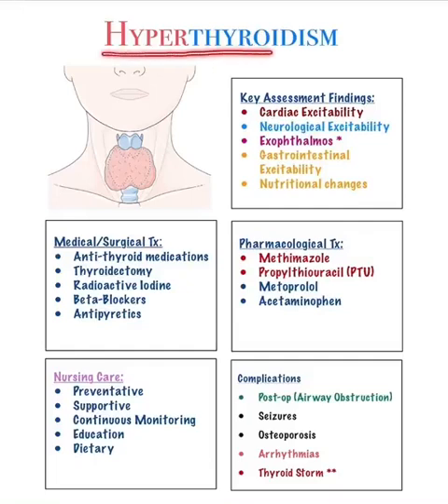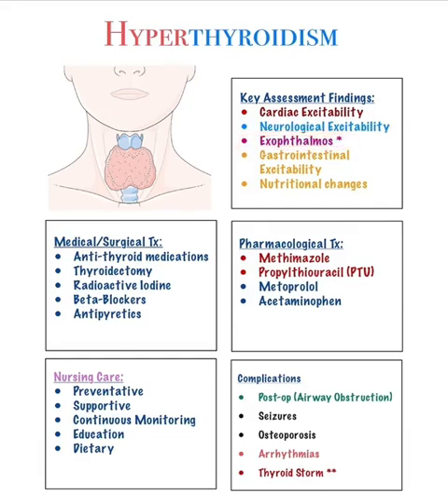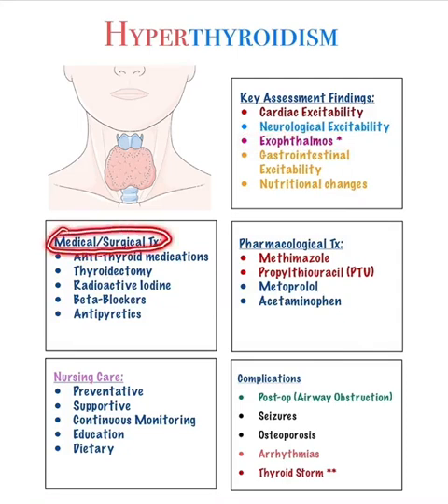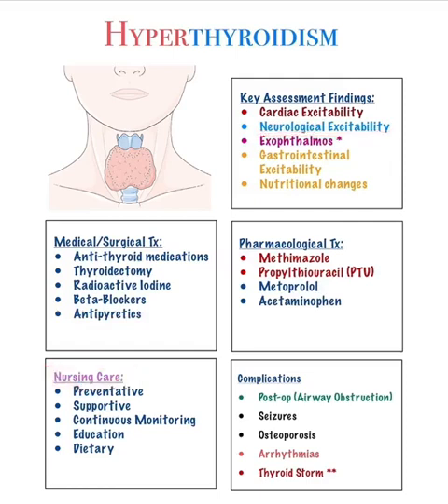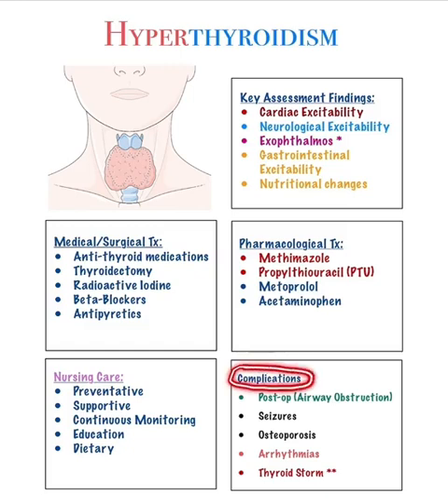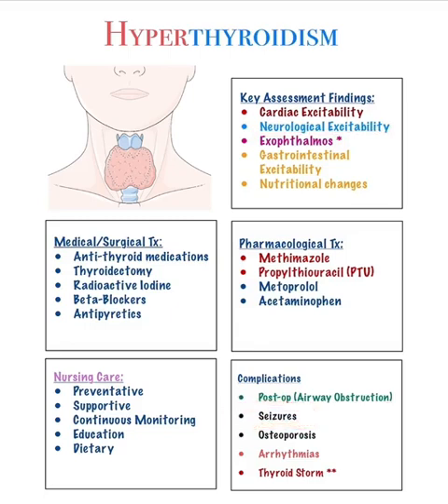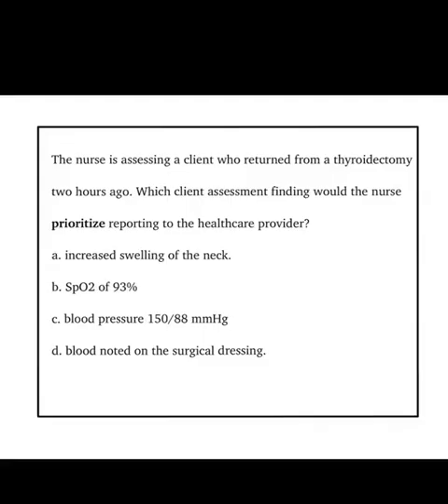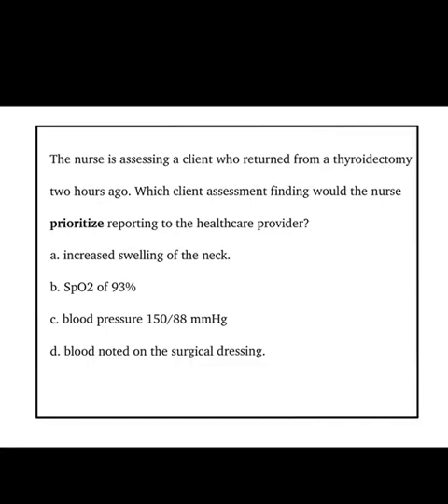17 February 2024